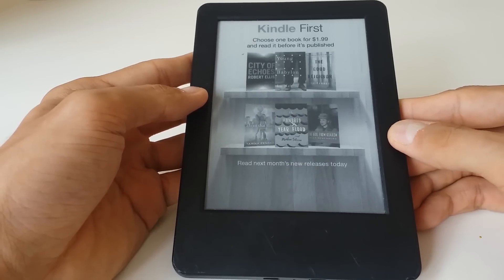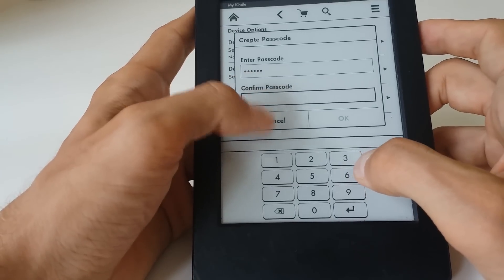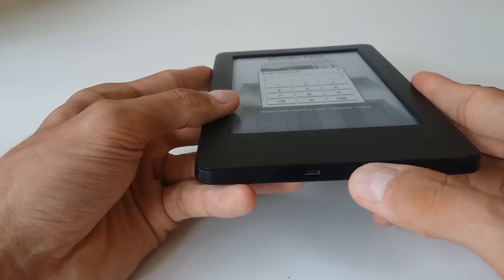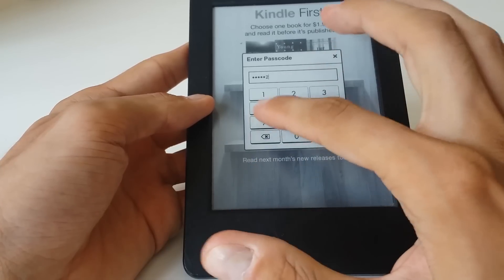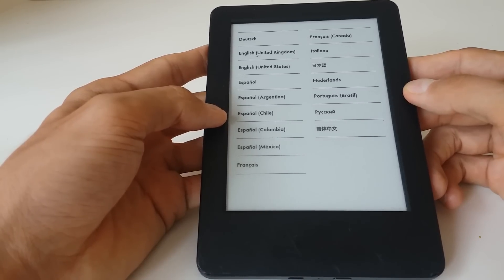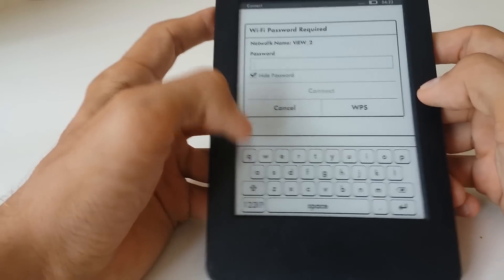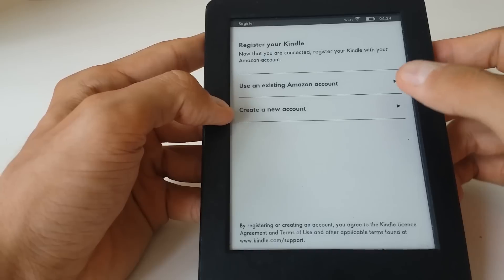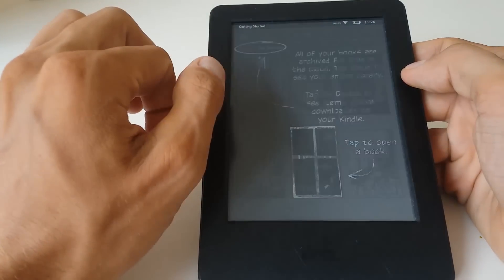How To Setup And Remove Forgotten Passcode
Learn how to efficiently set up and remove a forgotten passcode on your Kindle device with this comprehensive guide. Whether you're setting up your passcode for the first time or dealing with a forgotten one, this tutorial covers it all. Navigate through the settings of your Amazon Kindle to master the process of setting up and removing passcodes effortlessly. Don't let a forgotten passcode hinder your Kindle experience - watch now to regain access to your device quickly and easily!

Amazon UK
Amazon US

⚙️ My Gear & Favourite Equipment (UK/EU)